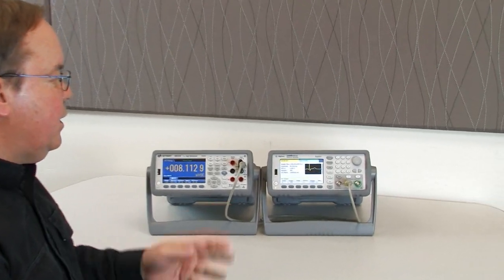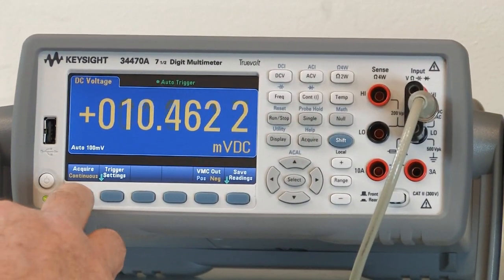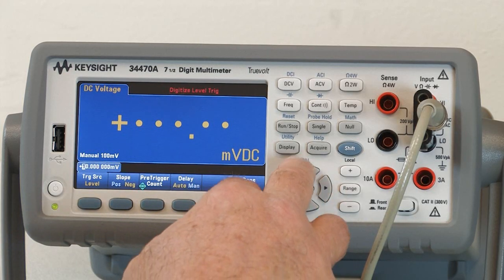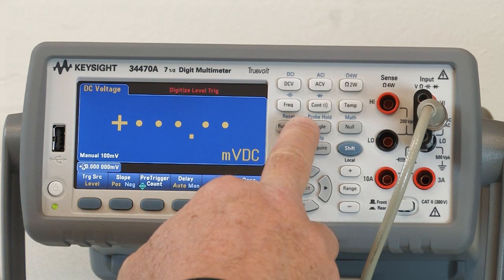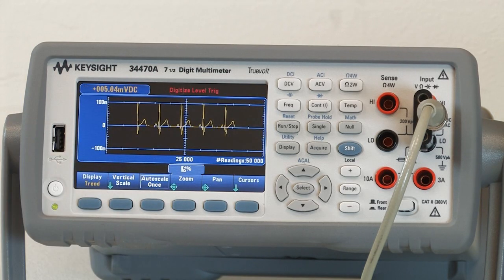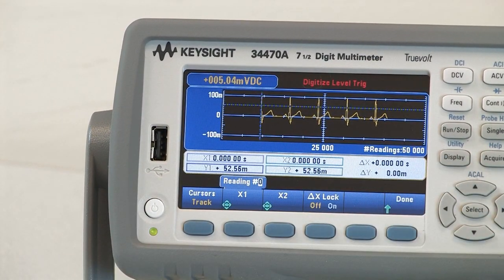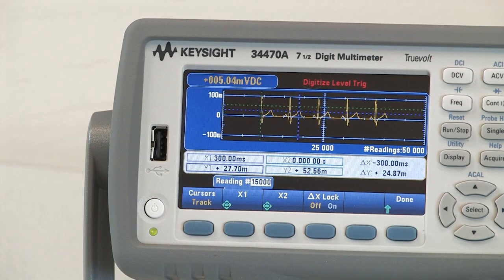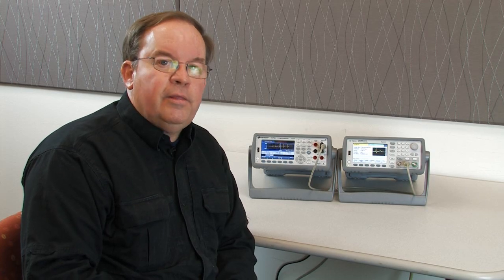Faster Data Analysis with Graphical DMM Measurements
With  modern DMMs you can analyze your setup and data using only the front panel. With the Truevolt Series DMMS, you are no longer limited to a numerical display. Instead, you can have access to data over time or histograms. You can digitize or data log with the front panel and view results immediately, pan and zoom to anomalies, or save the data for further analysis with a computer. Learn how the Truevolt Series of DMMs are putting faster analysis of your measurements at your fingertips.